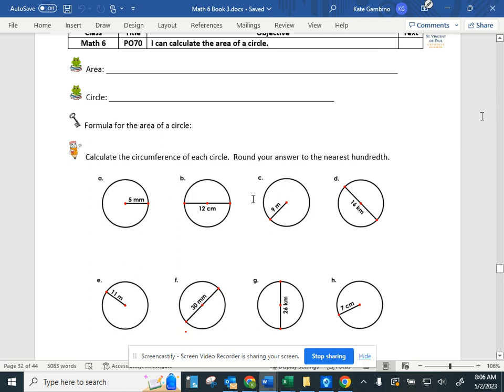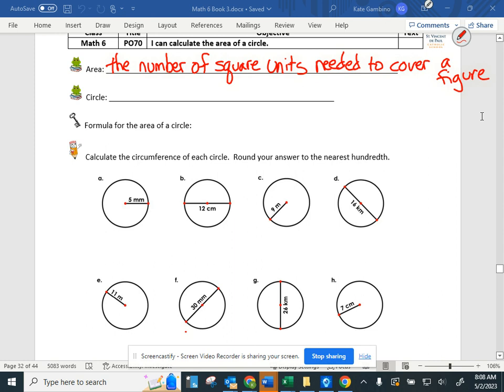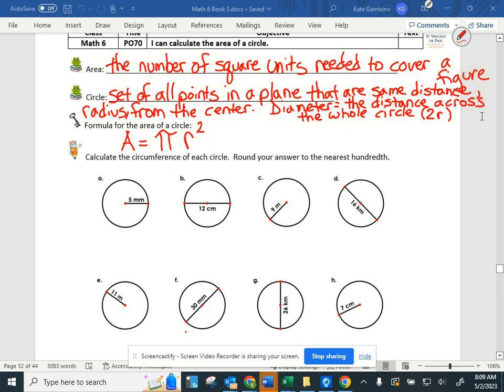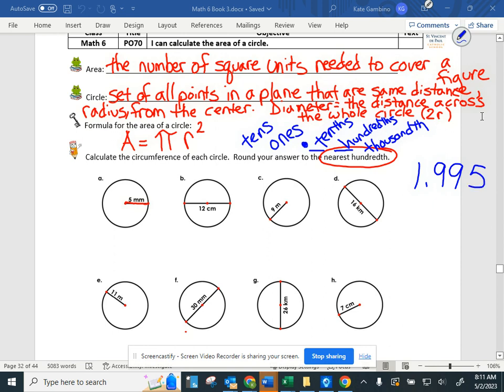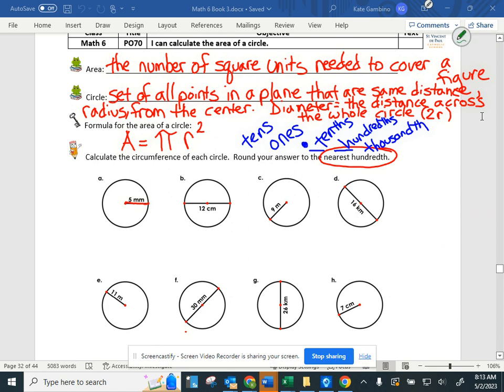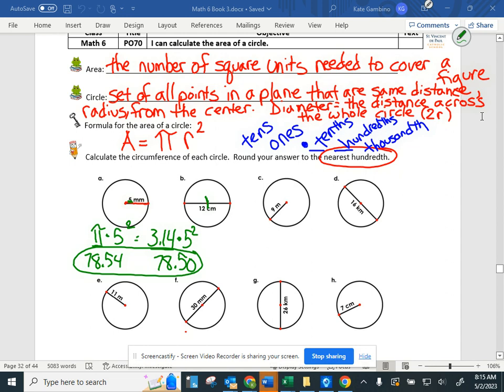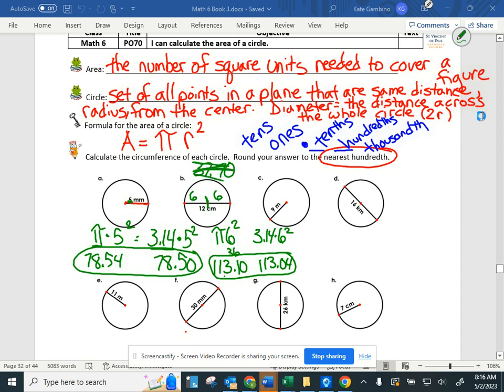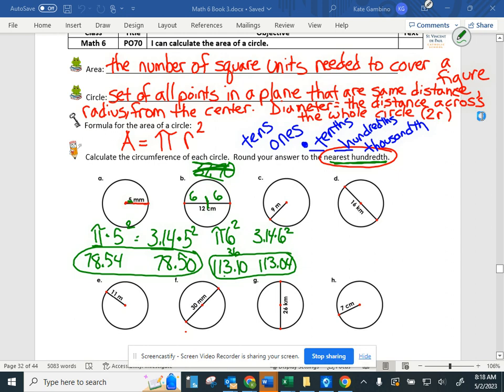5/2 Math6 PO70